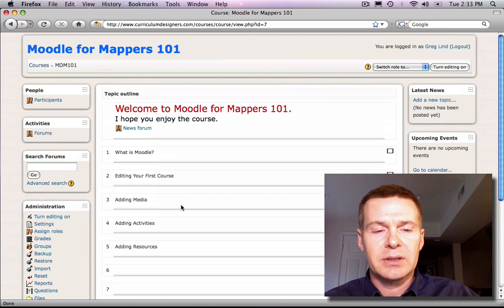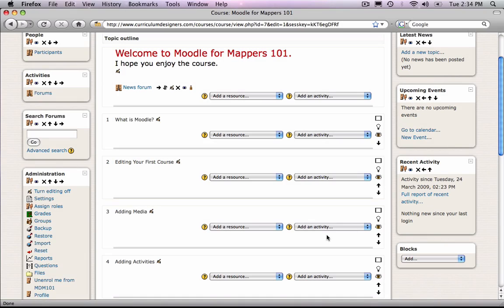MDM101-001b: Editing Your Course pt. 2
Conclusion, with emphasis on using arrows to move content.